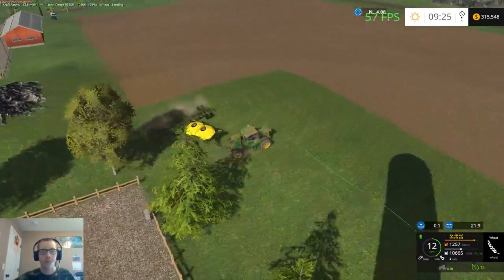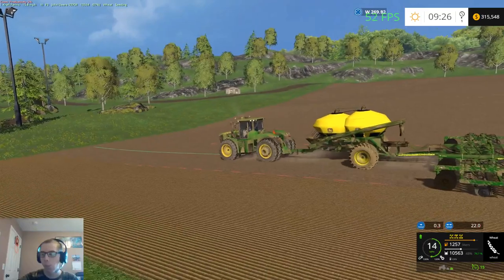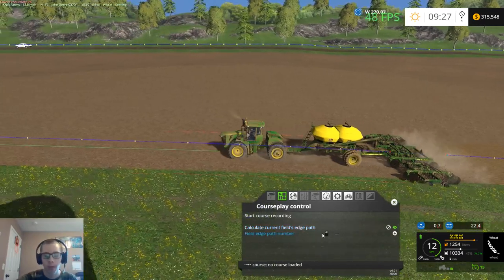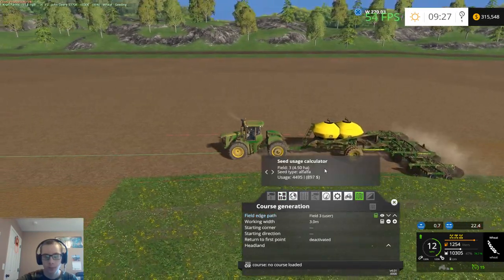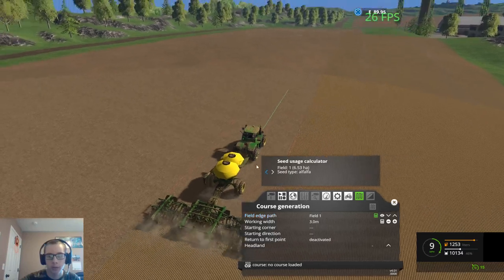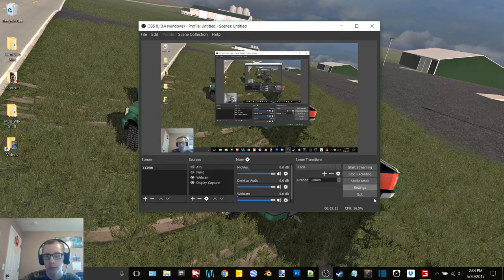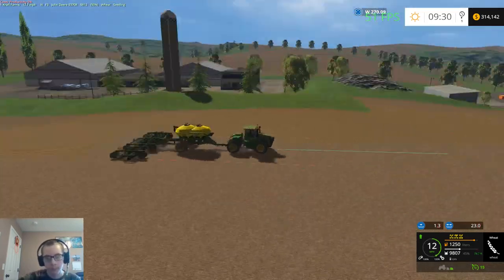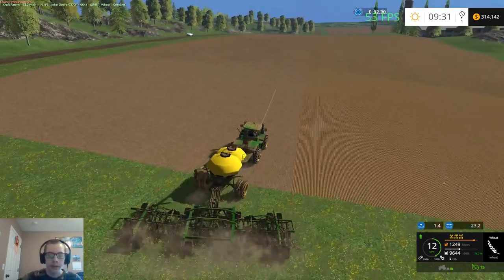FS15 Westbridge Hills Large Scale Farmin EP 3